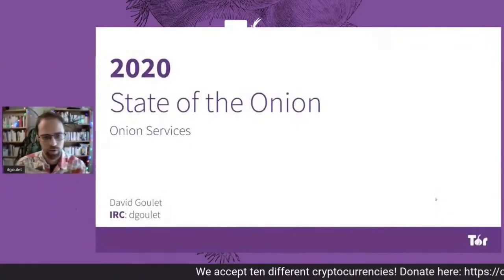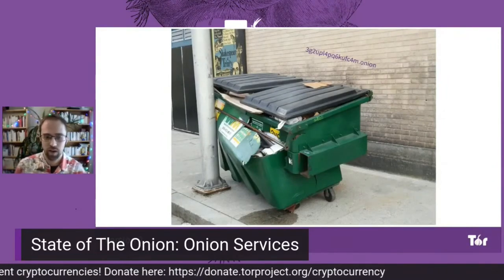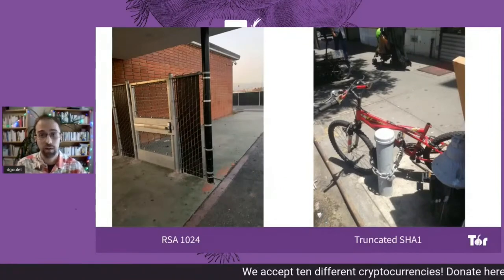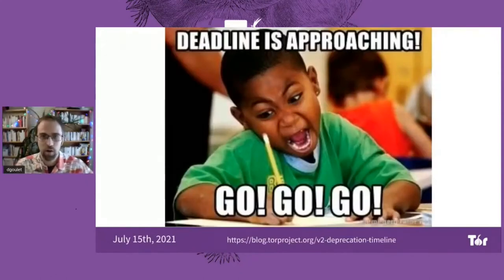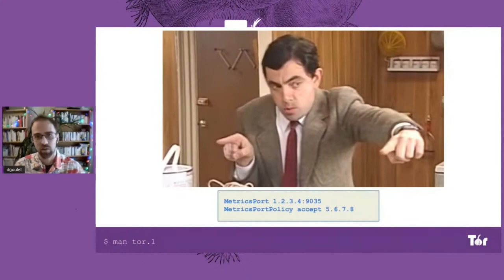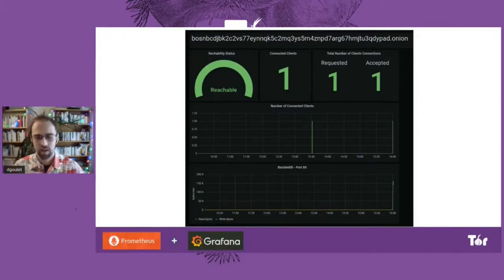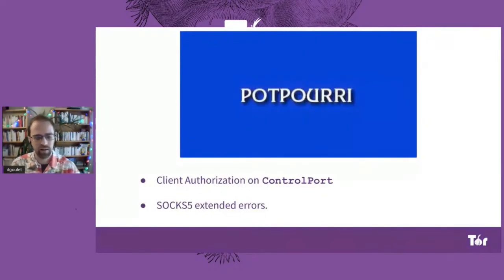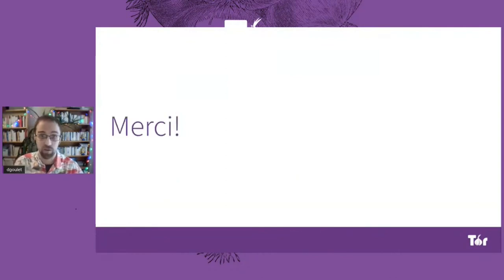SOTO 2020 - Onion Services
Topic: Onion Services
Presenter: David Goulet